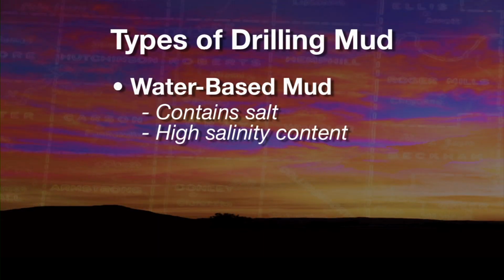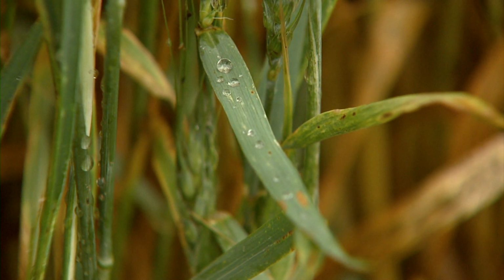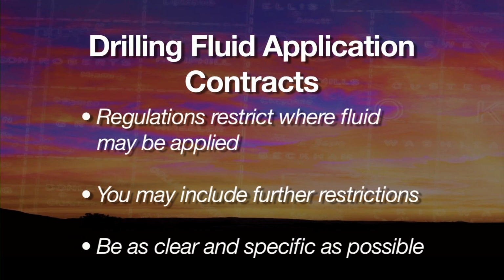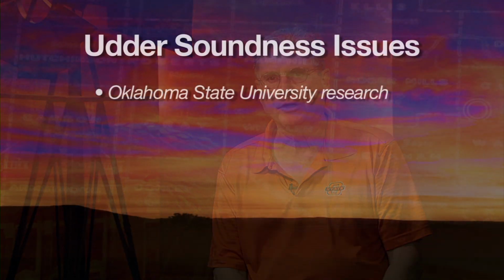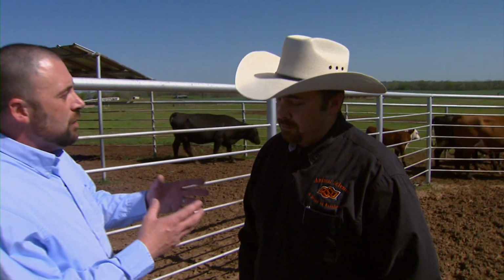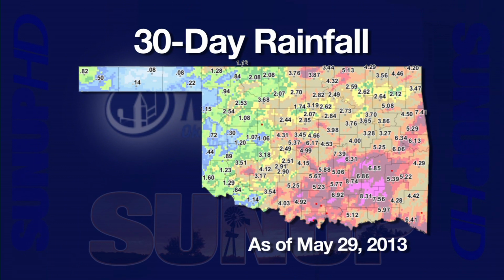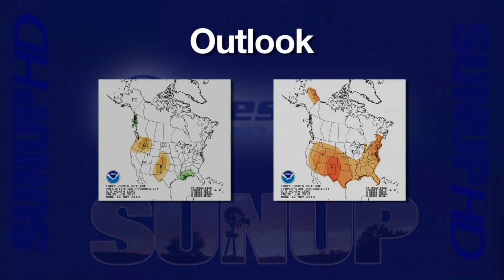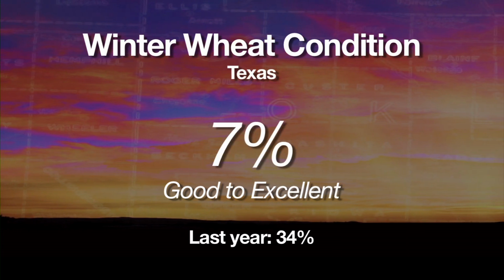SUNUP Full Show (6/1/13)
This week's show includes the following segments: Drilling Fluid Research, Drilling Fluid Contracts, New OQBN Program, Oil Field Crop Damage, Cow-Calf Corner, Mesonet Weather, Market Monitor and Shop Stop.